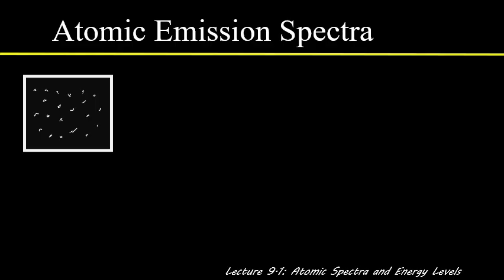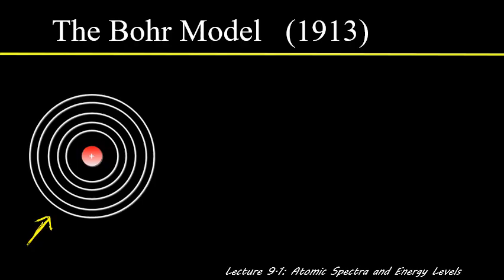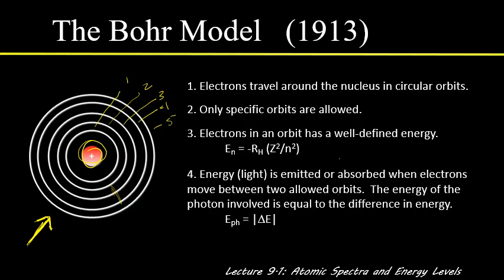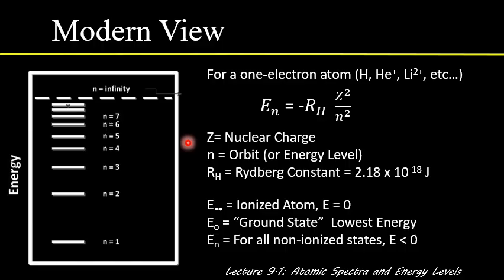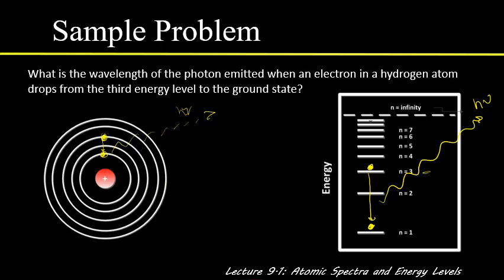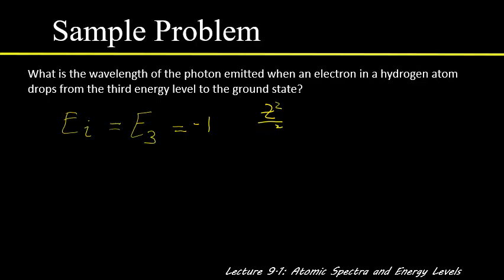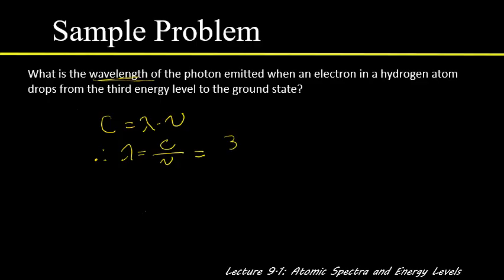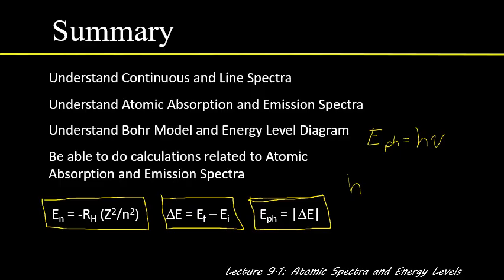Lecture 9 1 Atomic Spectra